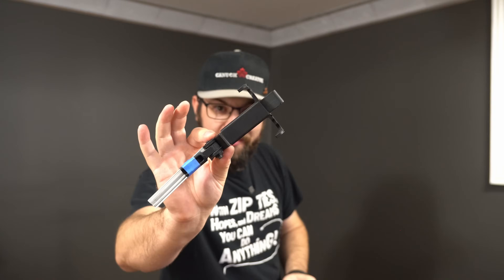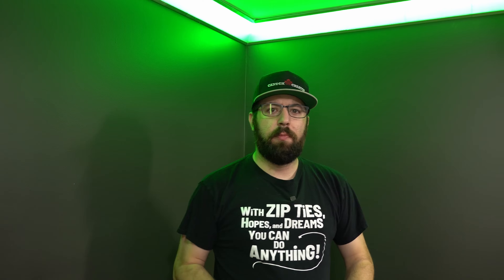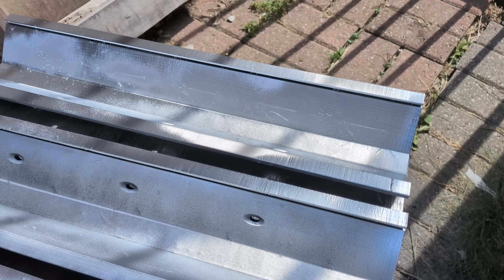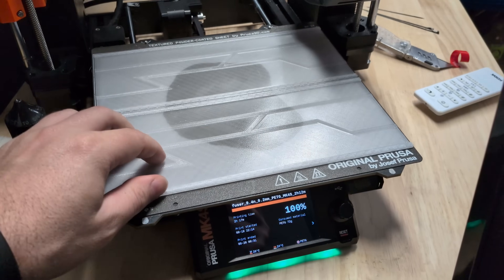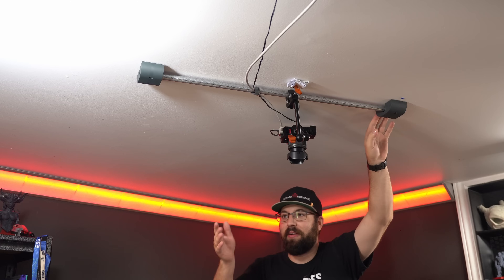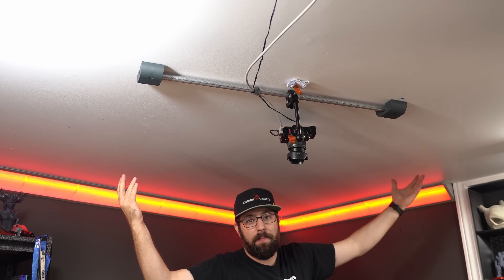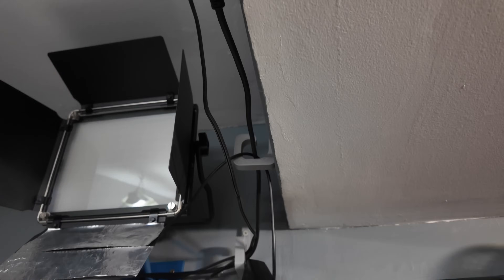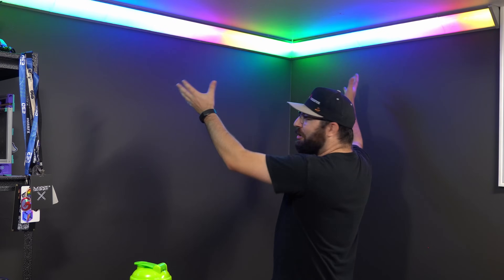Upgrading my Studio with 3D PRINTING!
Using your printer for more than random benchies, flexi whatevers and the meme print of the month is possible, so heres some projects to help get you inspired!

Consider becoming a channel member!